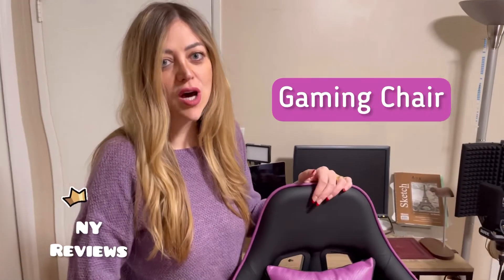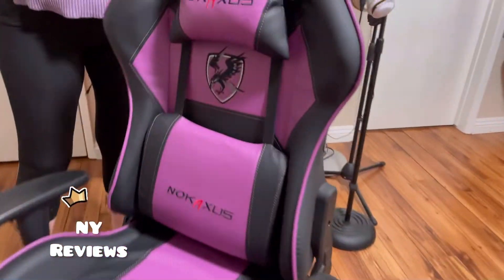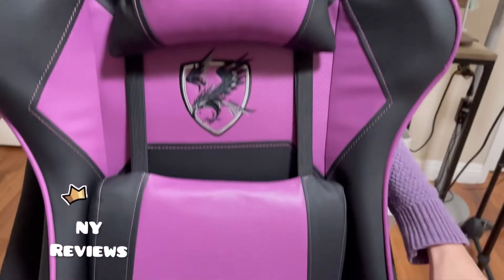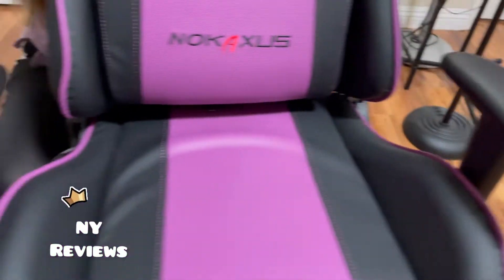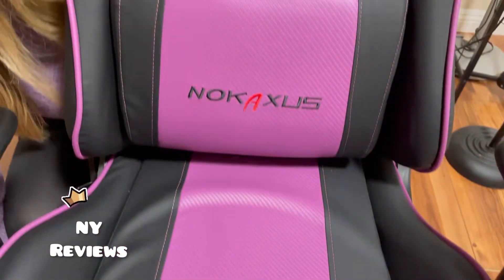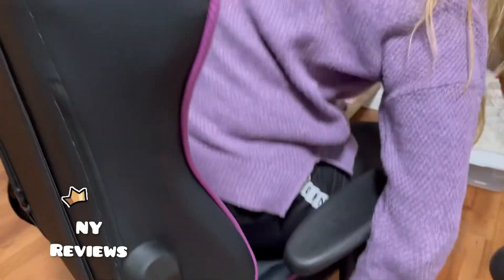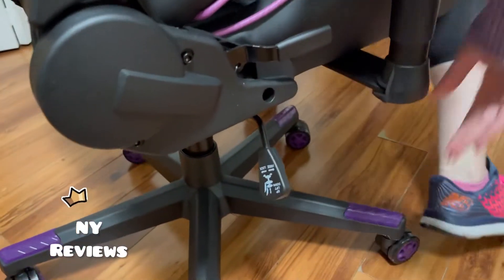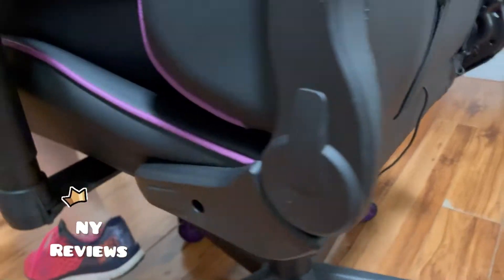Review: Gaming Chair with Back Massager